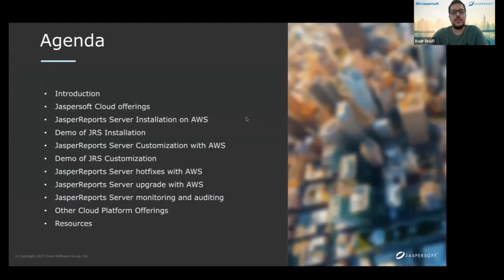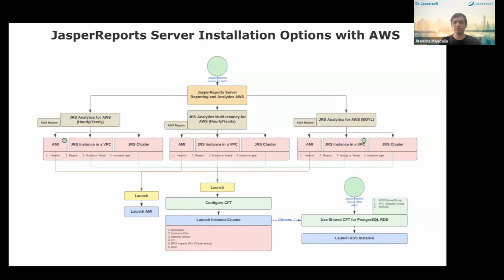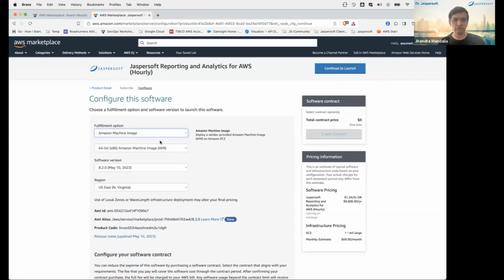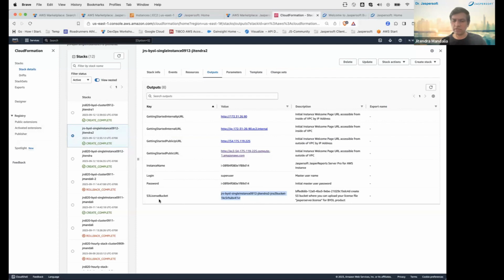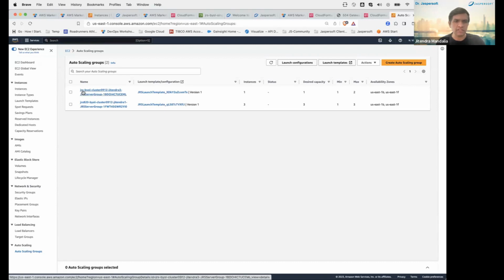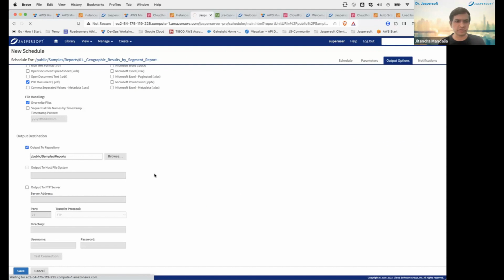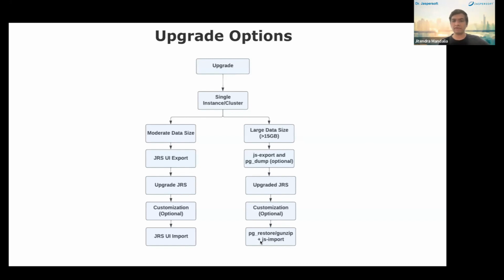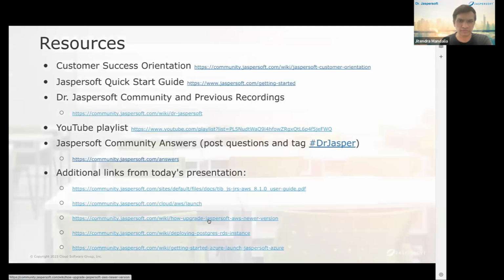Dr. Jaspersoft - Jaspersoft AWS Offering (Hourly/Yearly, BYOL using CFT and AMI)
Join us in this month's Dr. Jaspersoft session to walk you through our multiple offerings in Amazon AWS. We will cover how to install and deploy JasperReports Server as a single instance or a cluster via CloudFormation templates, with licensing options like BYOL or Hourly with multi-tenancy and scalability support.

00:00 Intro
01:03 Next session
03:23 Jaspersoft Cloud offerings
03:56 Prerequisits and AWS Marketplace
07:30 Single instance Vs Cluster AWS Architecture
09:25 Steps to launch JRS on AWS
13:10 Installation options on AWS
20:23 Demo of JRS installation on AWS using option Hourly/Yearly
30:46 Demo of JRS installation on AWS using BYOL CFT Single instance
36:25 How to apply your JRS license on AWS for BYOL option
38:26 Demo of JRS installation on AWS using BYOL CFT Cluster
39:02 RDS Prerequisits for BYOL CFT Cluster
43:13 Launching BYOL CFT Cluster and link it to RDS
48:00 Scale up and down your JRS using AWS Auto scaling group
54:00 Add customization for your JRS on AWS
01:09:54 Upgrade your JRS on AWS
01:14:22 Install JRS Hotfixes on AWS
01:19:04 Monitoring JRS on AWS
01:23:01 Azure highlight
01:24:18 Resources
01:25:29 Thank you and keep in touch!